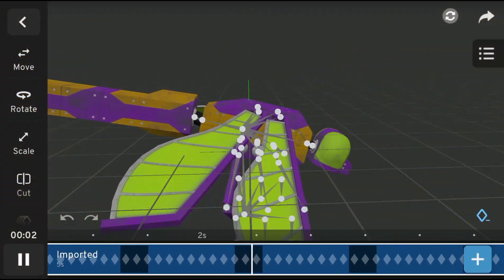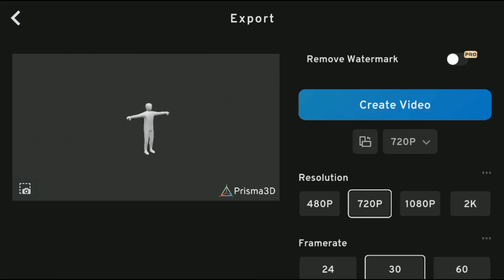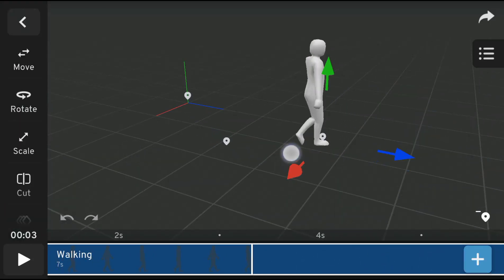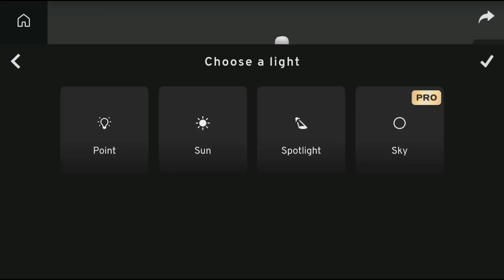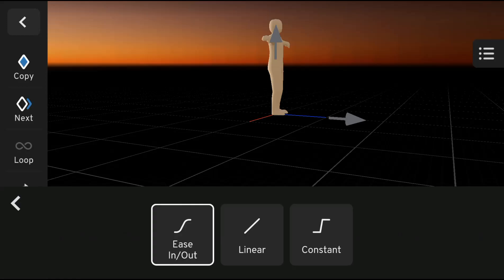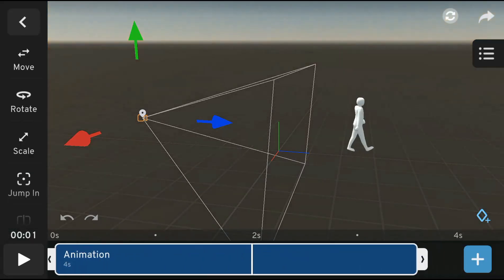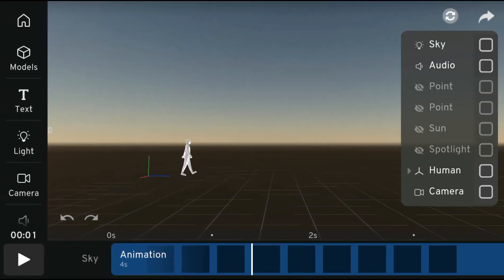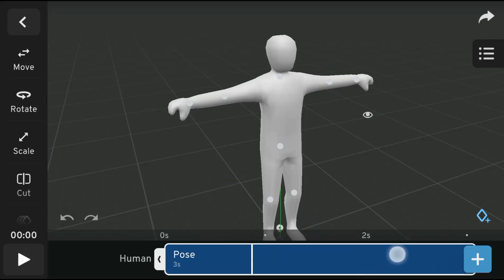Prisma 3D Animation 3.0 Full Tutorial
Latest prisma 3d Animation version 3.0 full tutorial breakdown, today I share with you some new updates from 3D Prisma Animation 3d modeling app like 3d blender, how to use it's animation future like the ; 3d camera, Rig animation, 3d lighting, Time lapse, orbit camera and how to render 3d model on green background

Chapters:
00:00 About
00:25 what's new ?
01:22 How to add animation to 3d model
02:50 How To Add Realistic Lighting
03:06 Timelapse
03:28 How To Create 3D Timelapse Animation
04:24 About 3D Camera
05:15 3D Camera Tracking
05:52 How To Add Audio To Animation
06:03 How To Export In 3D Format
06:24 How To Render 3d model on green
           background
07:14 About 3D Orbit Camera